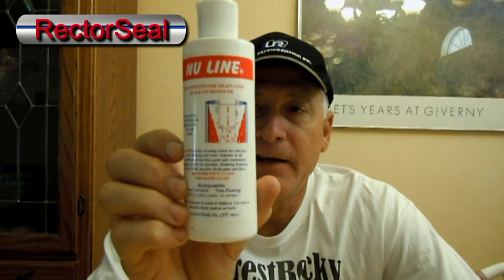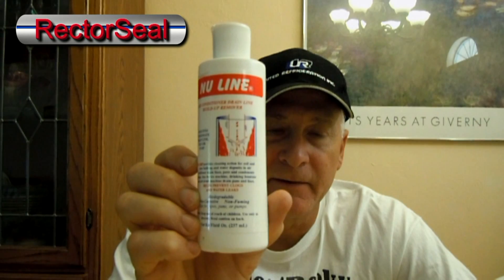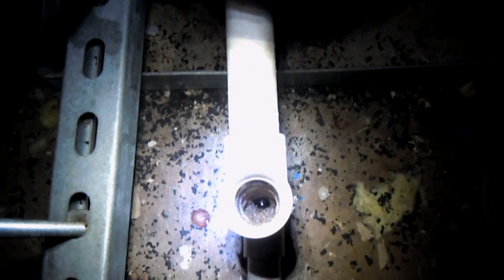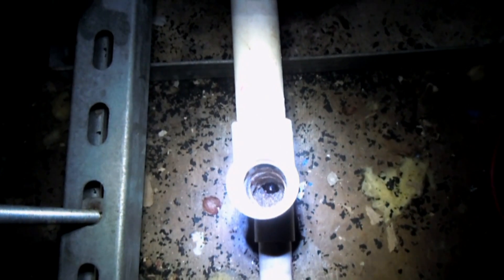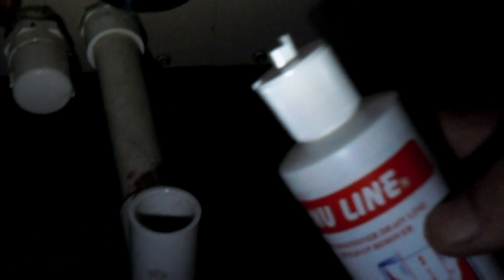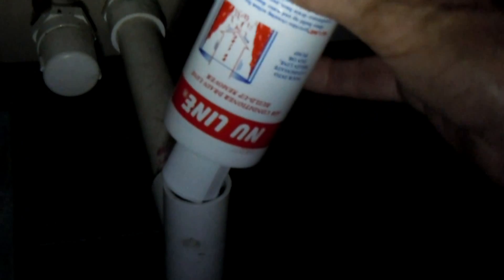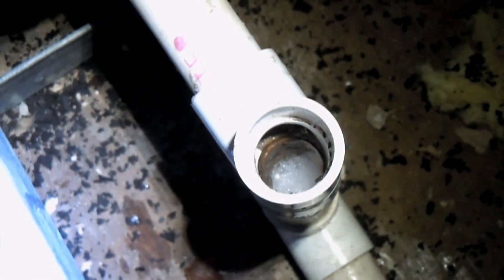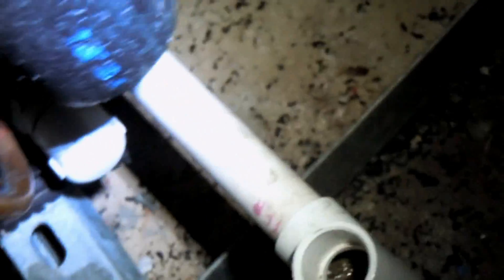HVAC Nu Line condensate line cleaner.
I demonstrate how to use Nu Line, a condensate line cleaner by RectorSeal.

DFm8fbhU6c8EhwFAXy2MjA5MDGnBbJBntg